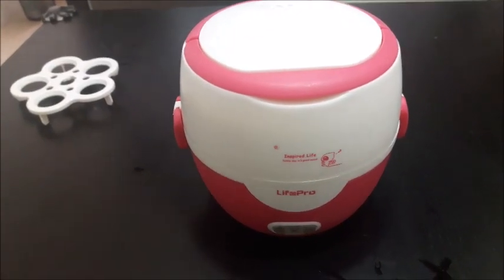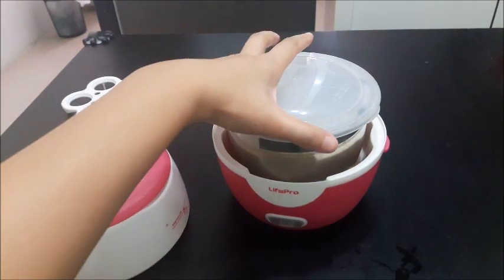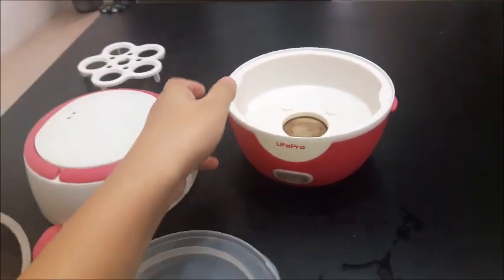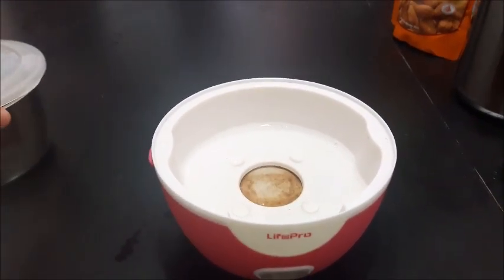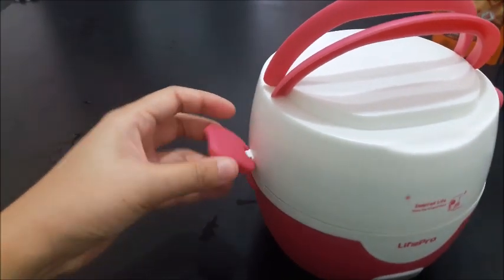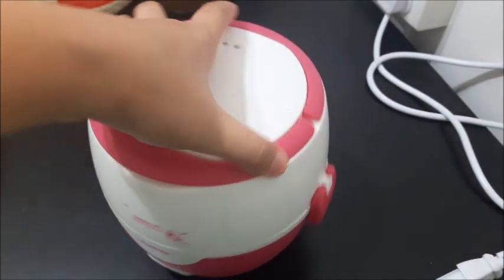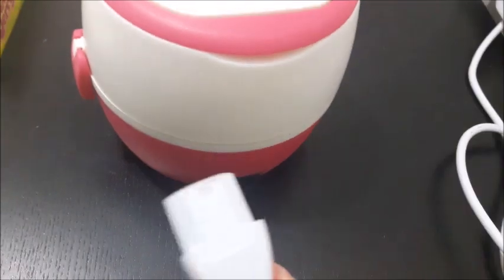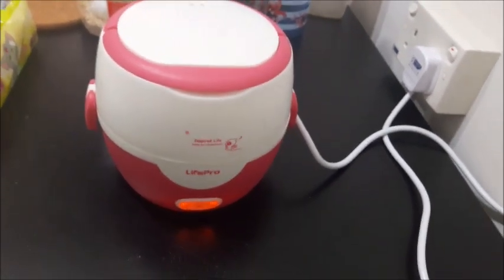How to use electric lunchbox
This video is all about how to use the electric lunchbox. You can get is for about US$20 from here: